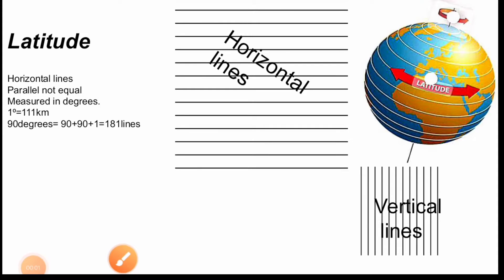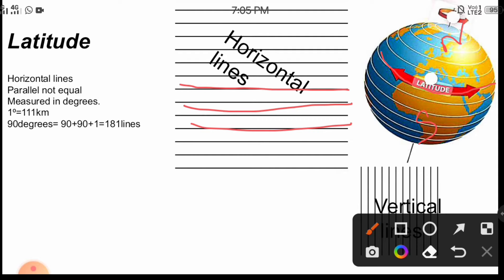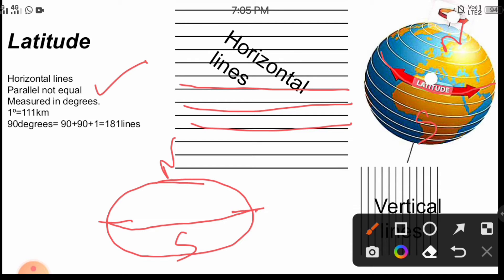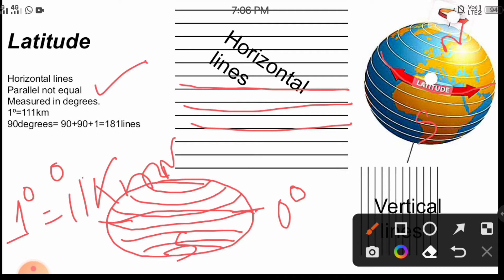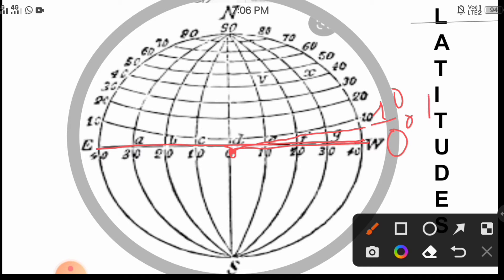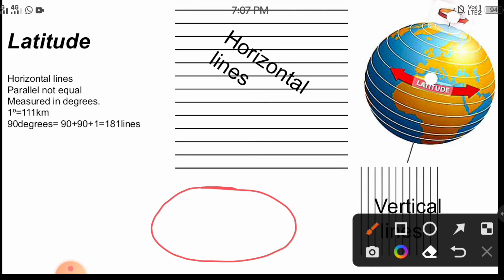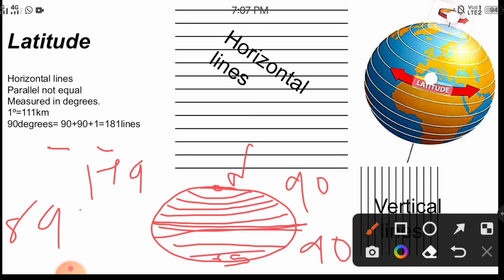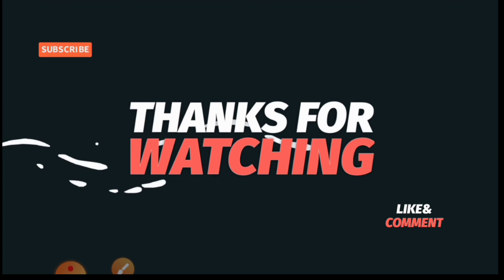LATITUDES FACTS, latitudes globelatitudesandlongitudes।। Barnali Deb।।